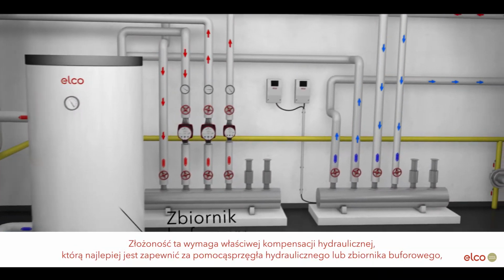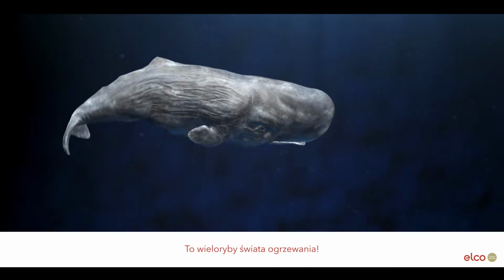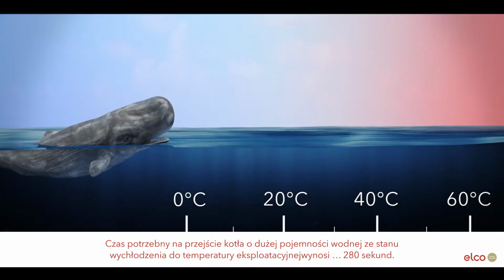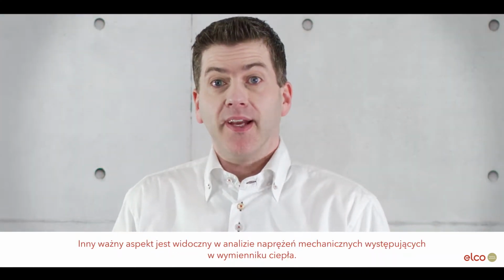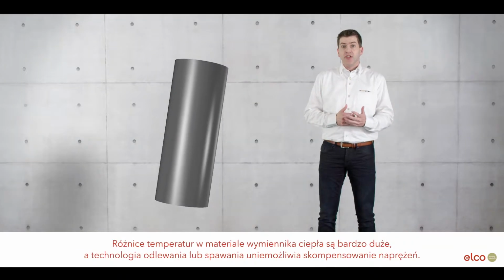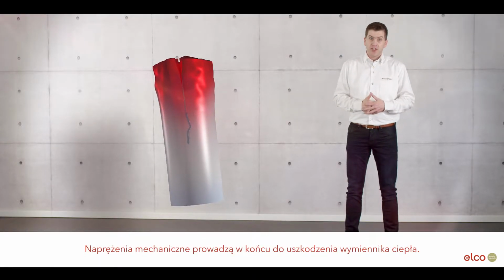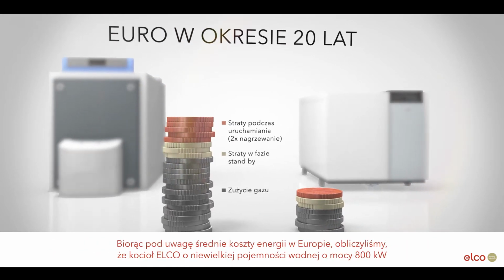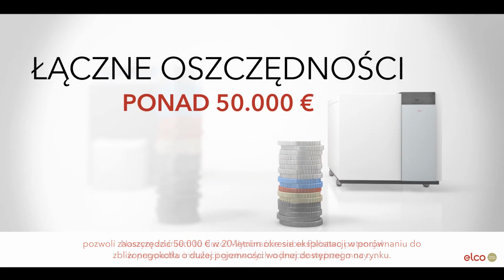4 filary ELCO - niewielka pojemność wodna